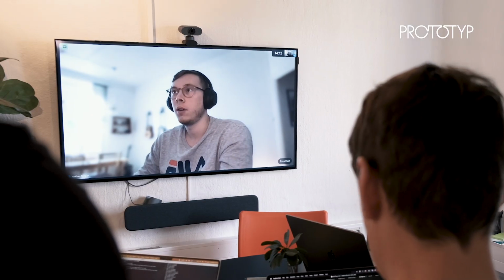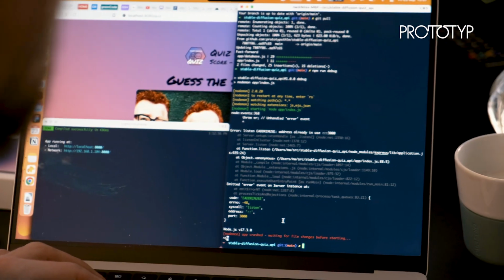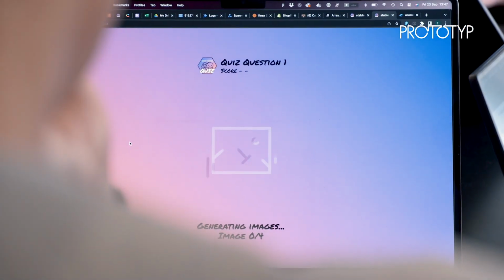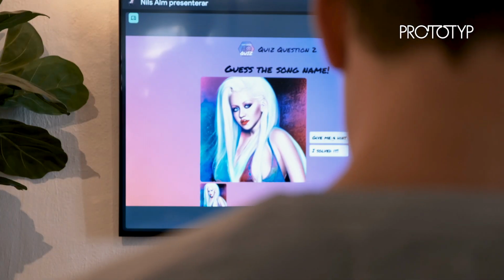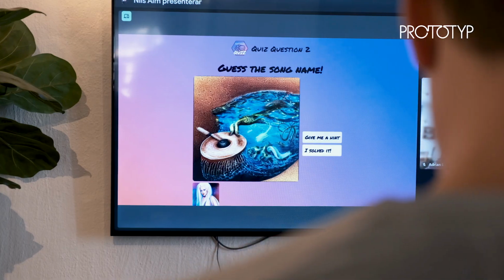Prototyp Week Lab Project: Music Quiz with Stable Diffusion (2022)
Let us present a new take on the ever-so-popular music quiz: an AI-image-based version based on Stable Diffusion.

This prototype was created by one of the teams at our internal hackathon during Prototyp week. The base premise is that you select the number of songs you want in the quiz, start up the game, and watch as the song title, group name, and chorus lyrics are transformed into images on the screen (with the help of the AI algorithm Stable Diffusion). For example, the song ‘Eye of the tiger’ would probably be visualized with various images of close-ups of tigers’ eyes. You then get points based on how many images you need to view before guessing the right song.

Listen to Erik Lindgren and Nils Alm talk us through how their team used a Spotify API integration and Stable Diffusion to bring the game to life.